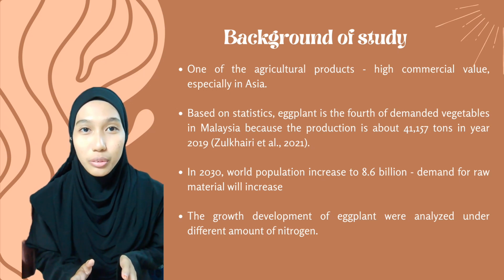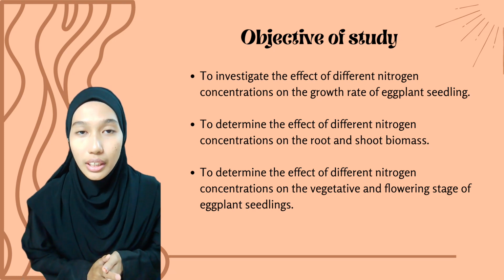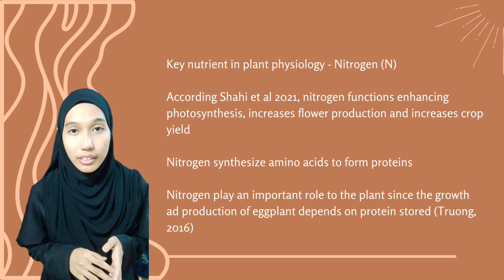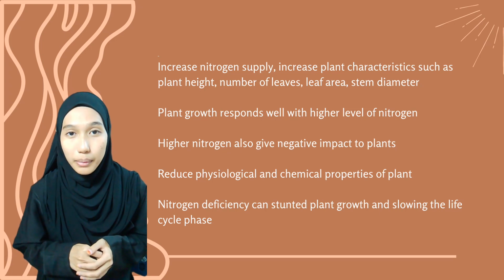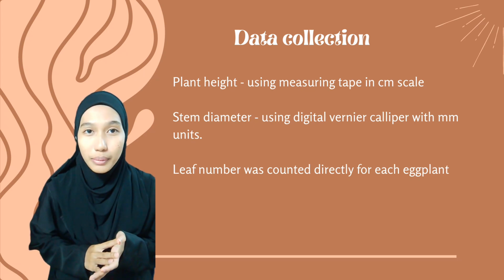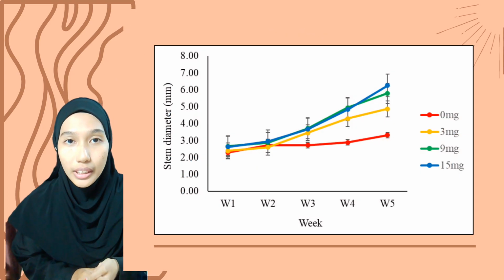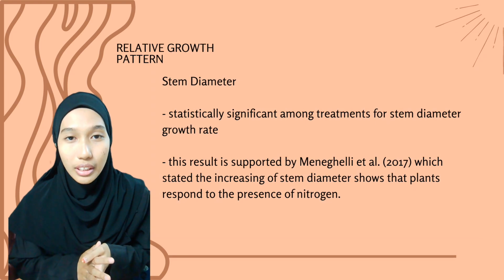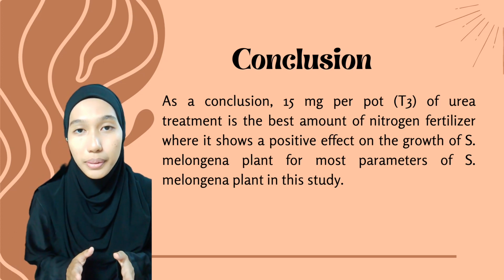Video presentation FYP - Effect of different nitrogen concentration on plant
Video presentation FYP

Title: Effect of different nitrogen concentration on morphological properties of eggplant (Solanum melongena L.)

NUR JIHAN NAJIHAH BINTI JALALUDDIN
AS201 6A